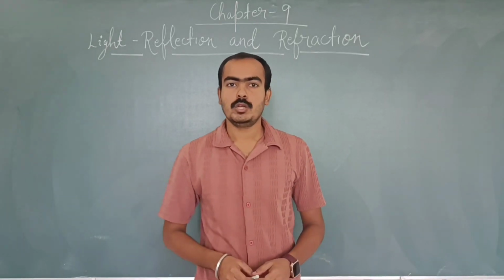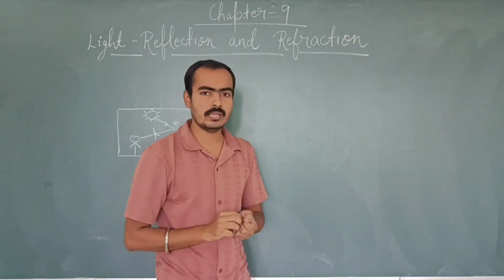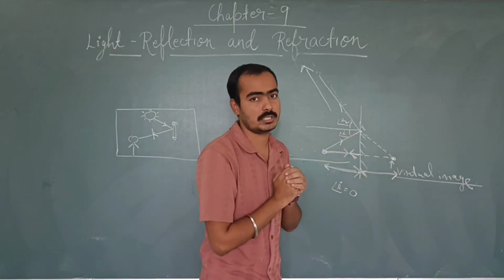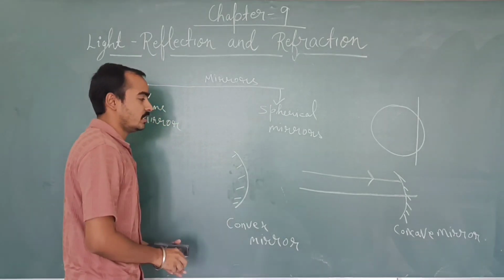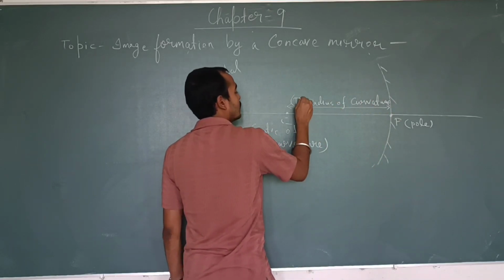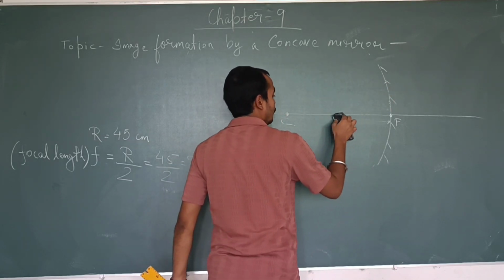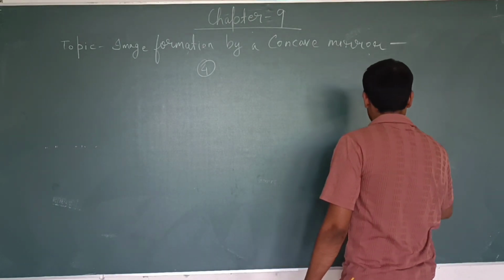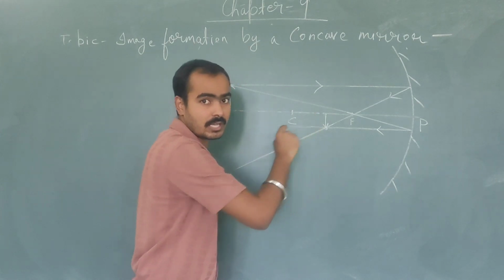Class 10th physics chapter - 9 Light- Reflection and Refraction.